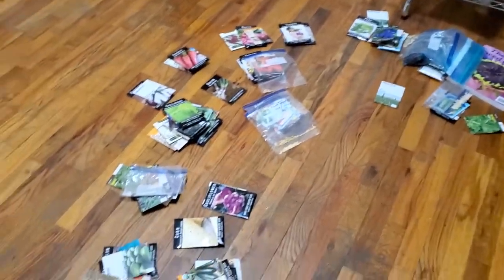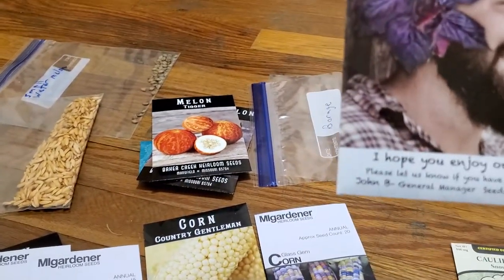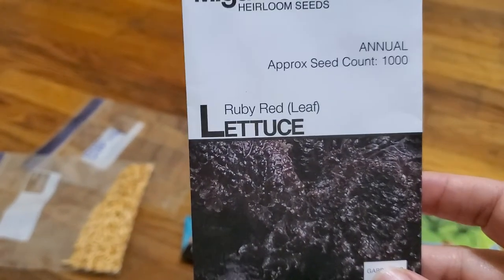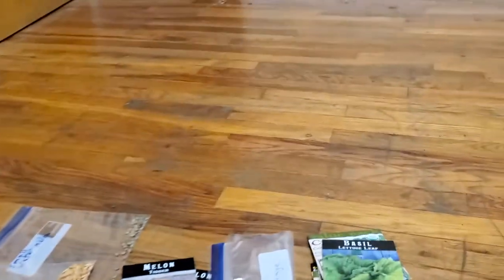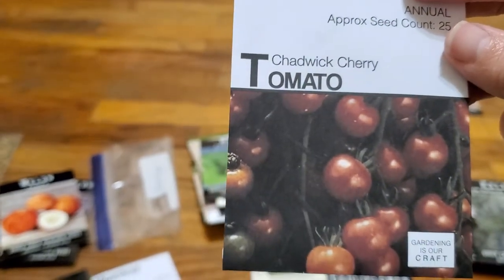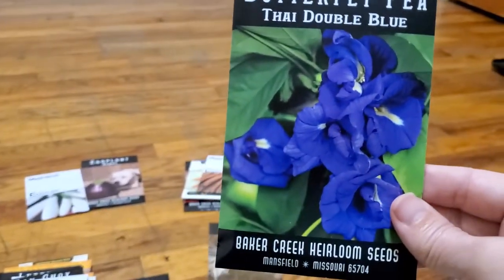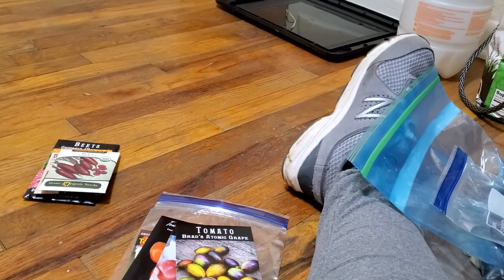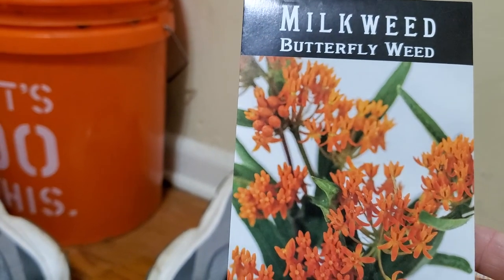My seed collection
My seed collection spread out on floor.